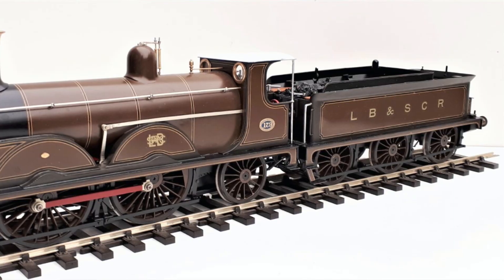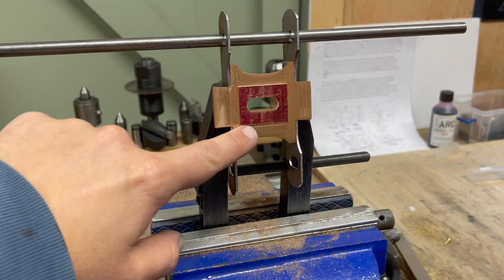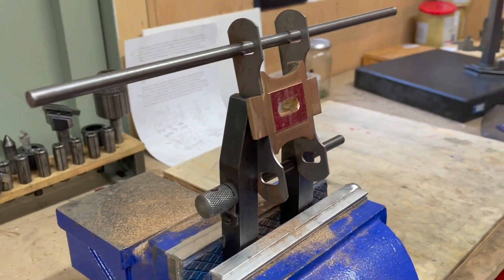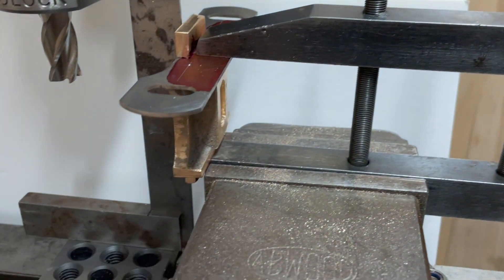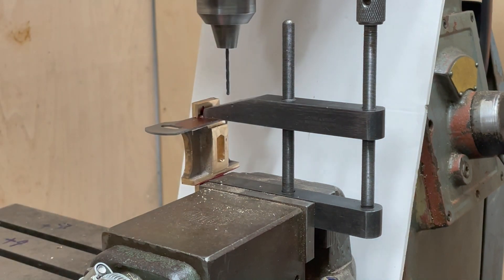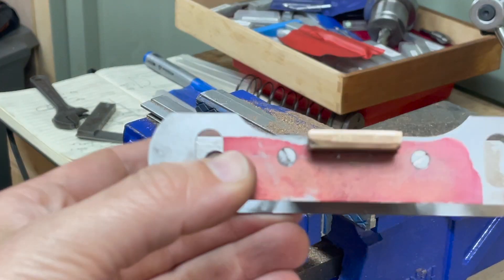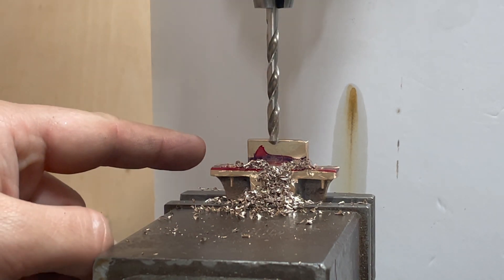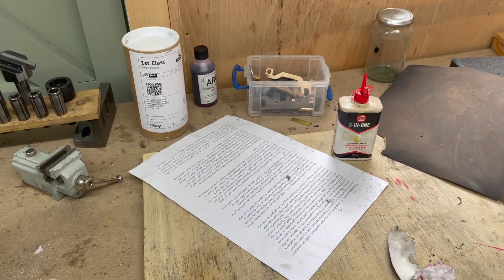Building a Live Steam LBSC Atlantic in 2½" Gauge - 1.5 - Bogie Stretcher Drilling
Building 1924 Curly Lawrence (revised by Tony Weale circa 2007) 2½" Gauge (aka Gauge3) Live Steam LBSCR H2 Atlantic.

Part 5 - Bogie Completion

if you like my content, it would mean the world to me.